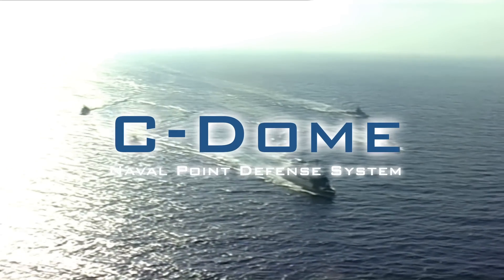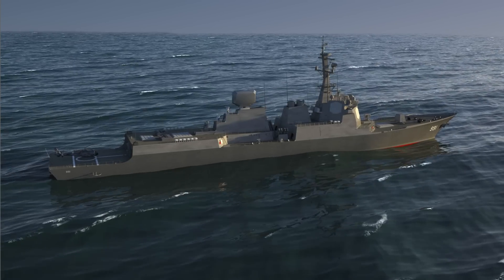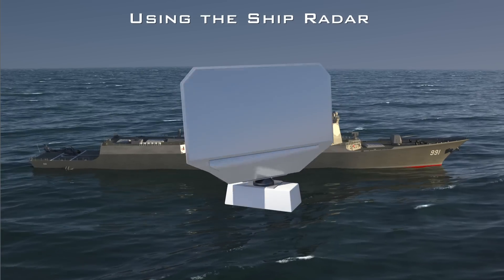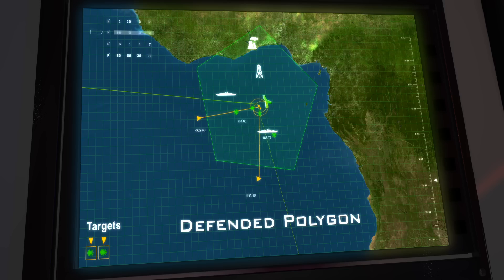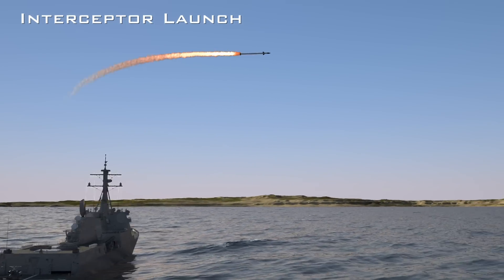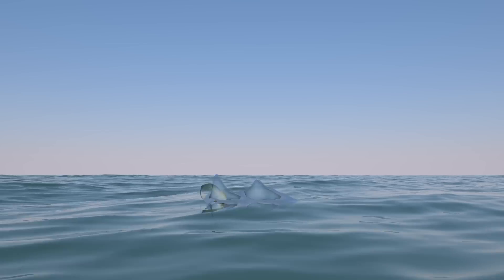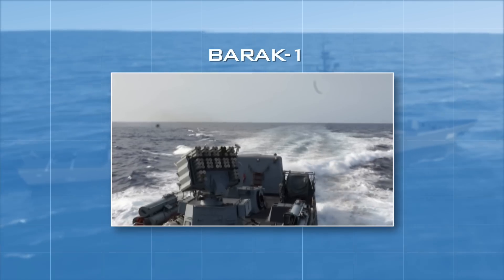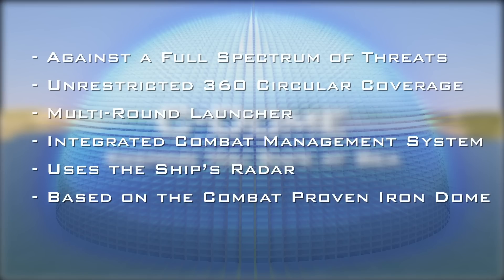C-Dome - Rafael's Naval Point Defense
C-Dome gives you protection against a full spectrum of threats.